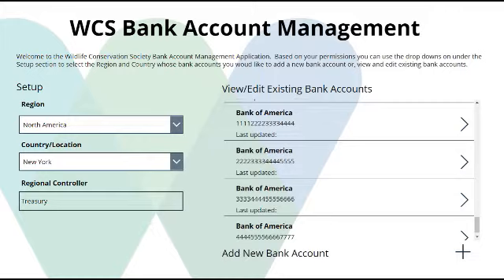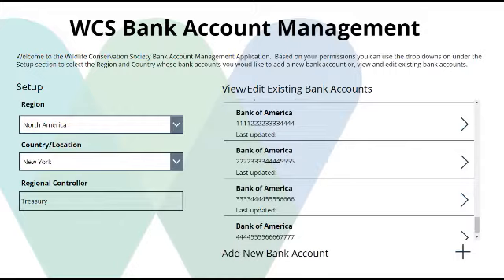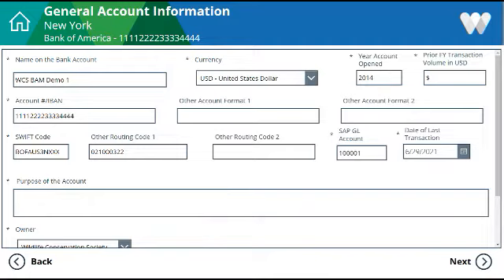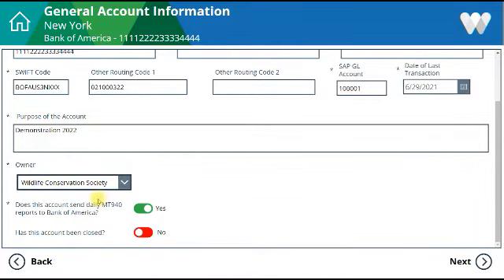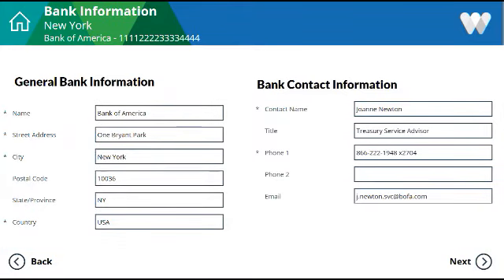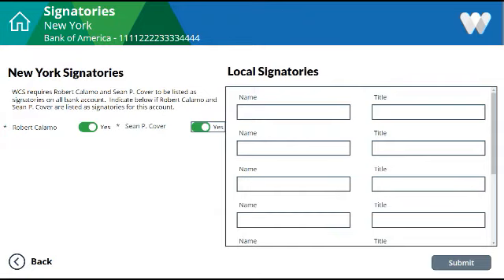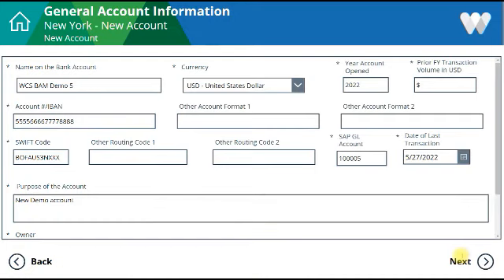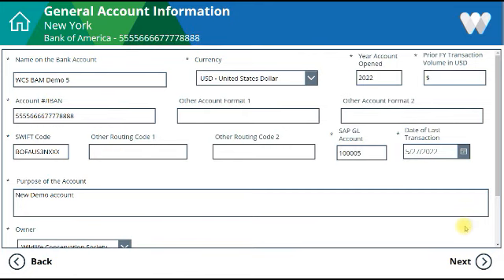WCS Treasury Bank Account Management Application Tutorial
A tutorial introducing the WCS Treasury Bank Account Management application. The tutorial shows you how to look up and update your bank account information, as well as how to add a new bank account to the system.